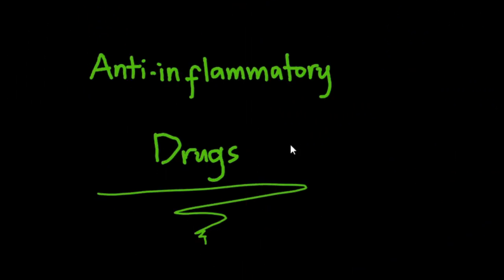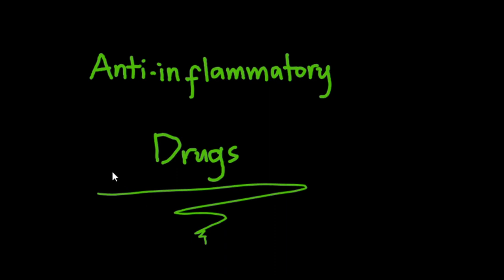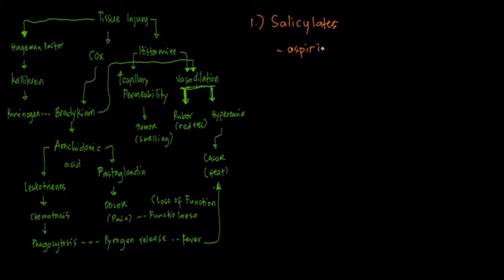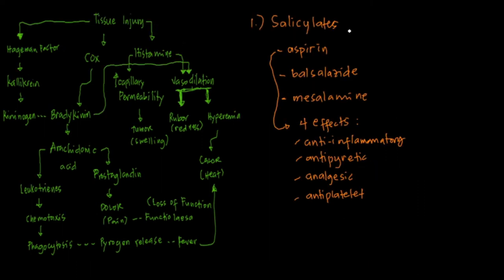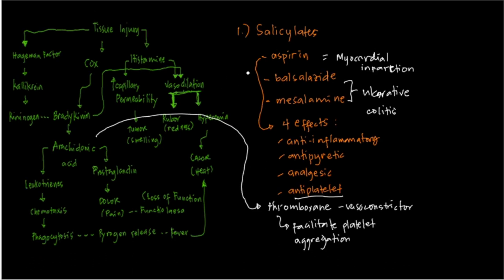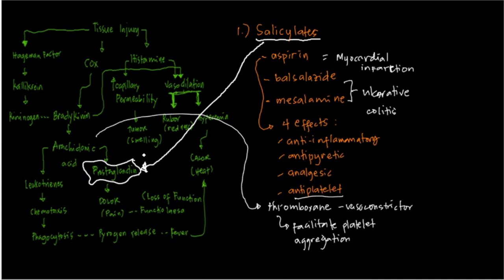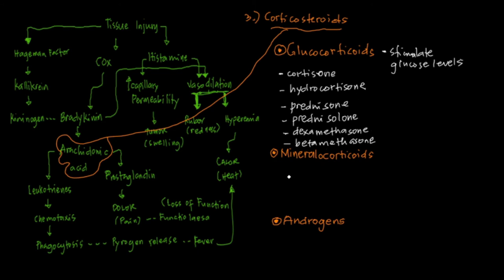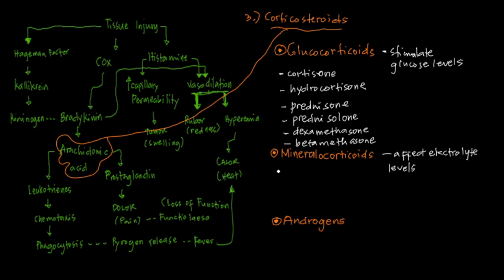ANTI-INFLAMMATORY DRUGS: PHARMACOLOGY LECTURE